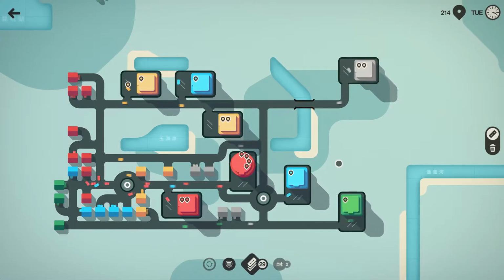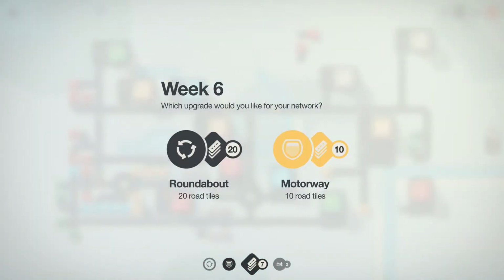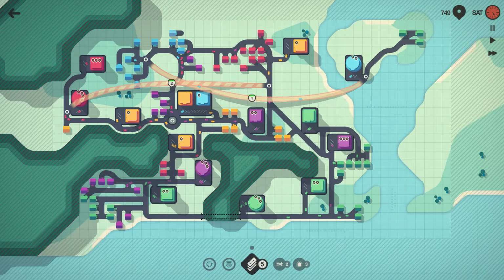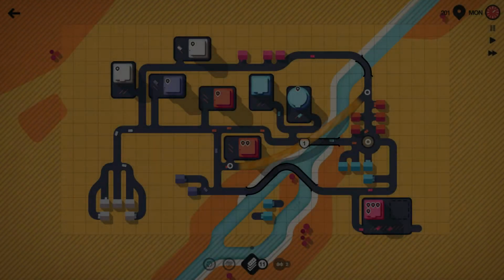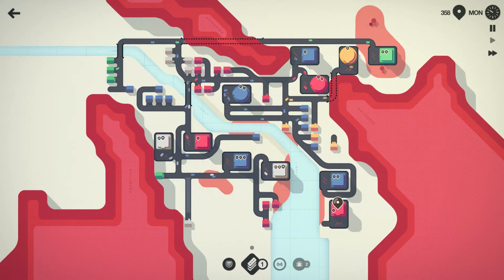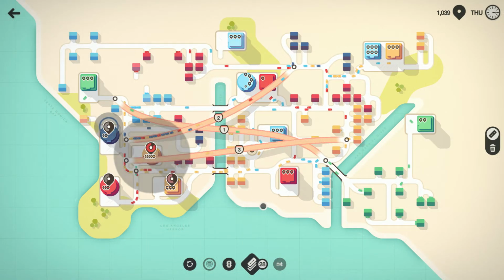Mini Motorways - Review | Strategy | Casual | Indie | Hidden Gem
Mini Motorways is a superb sequel to Mini Metro. A huge triumph.

Simon